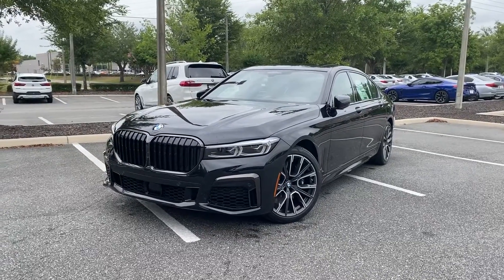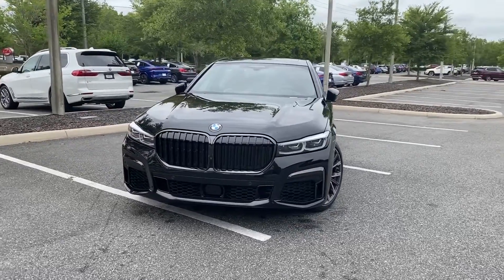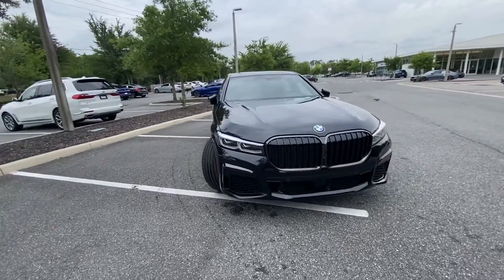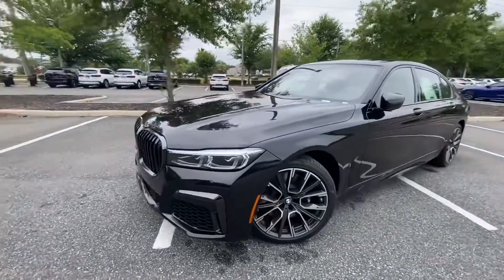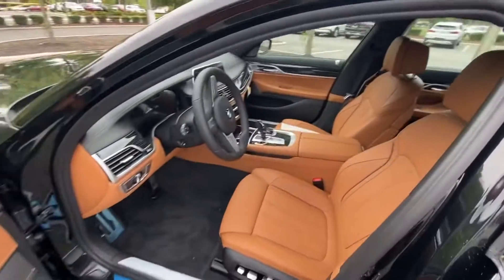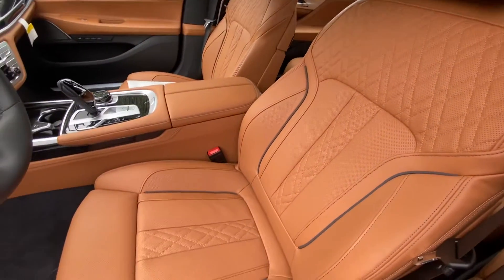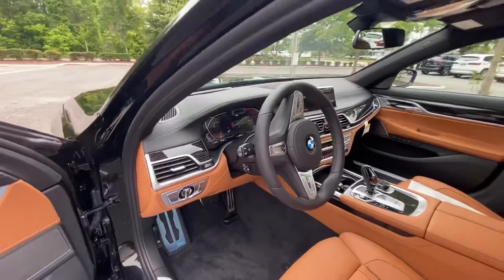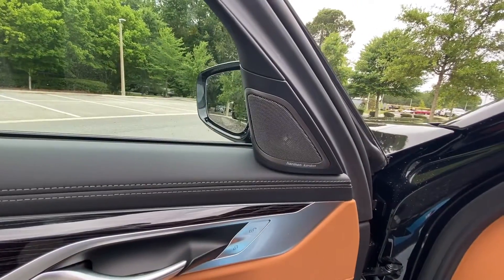2022 BMW 740i Walkaround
Check out this gorgeous msport 2022 BMW 740i presented by Connor, our genius!

Stock Number: BK38355